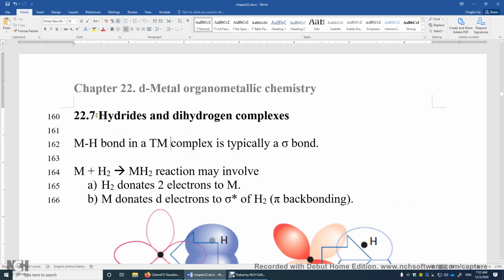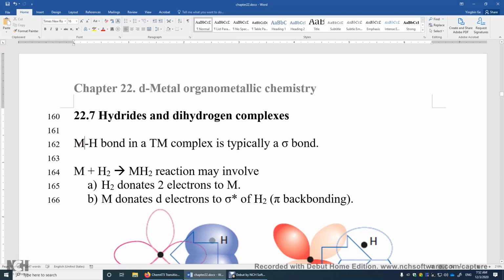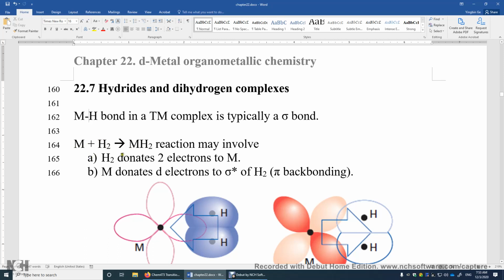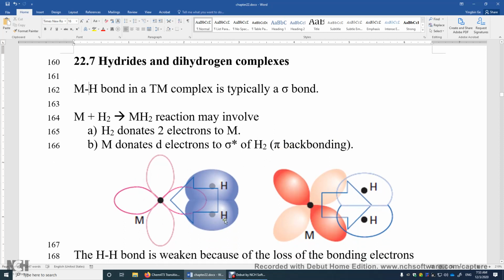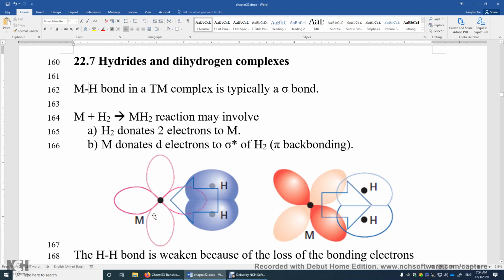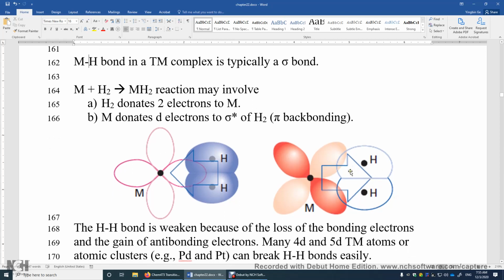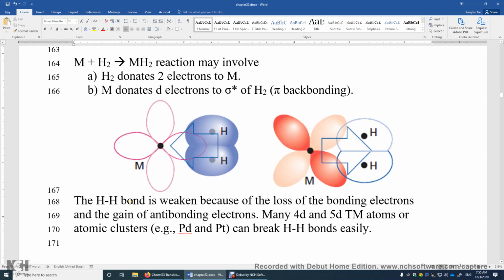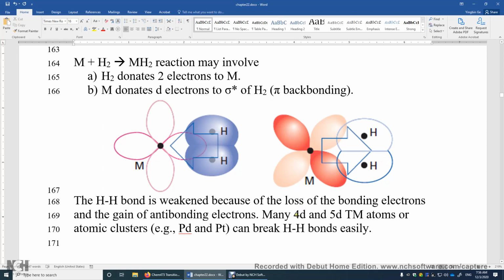22 7 Hydrides and Dihydrogen